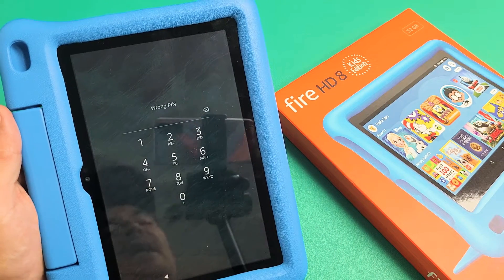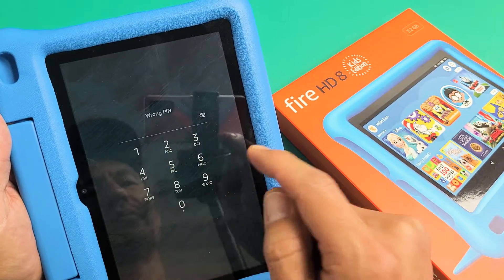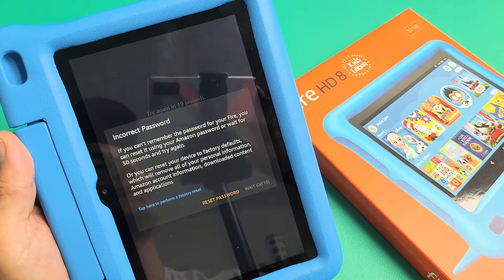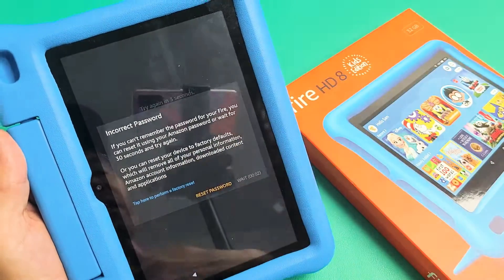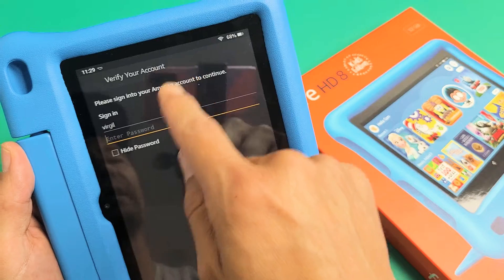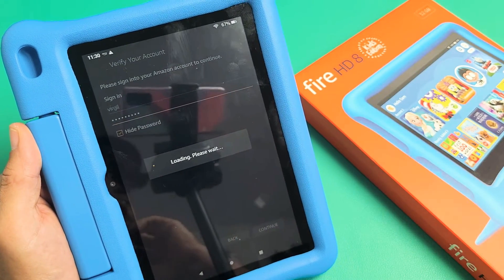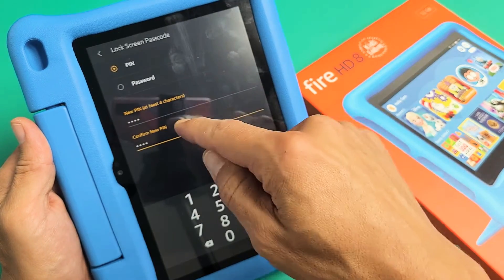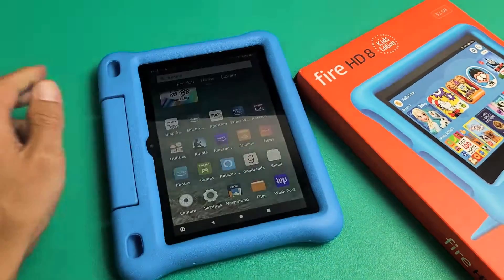Fire HD 8 Kids Tablet: Forgot Password? Reset Password Lose Nothing!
I show you how to reset your password or PIN (won't lose anything) if you forgot it on the Amazon Fire HD 8 Kids Edition Tablet (should be same as Kids Pro model). Hope this helps.